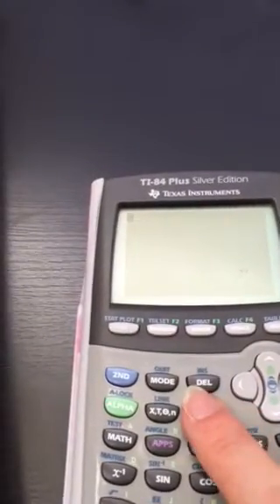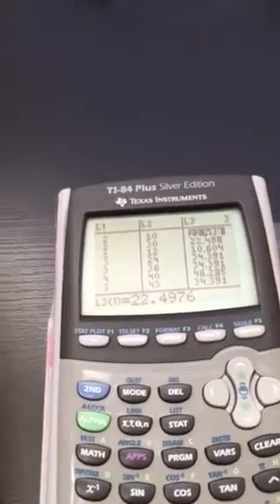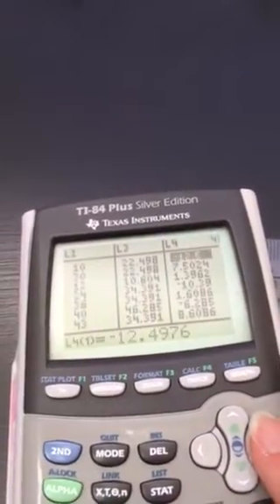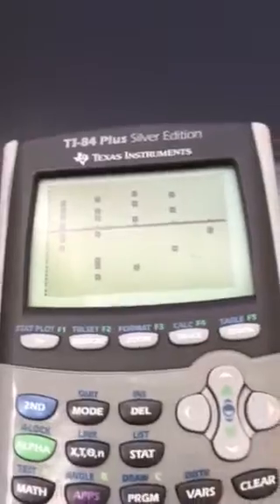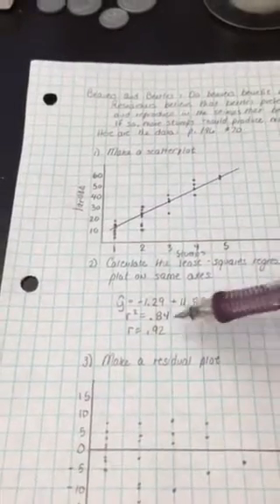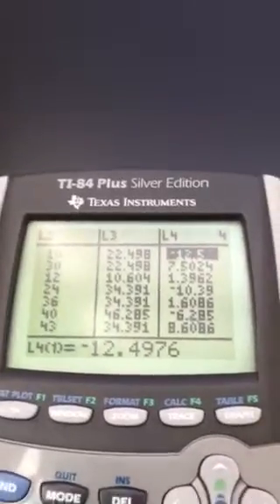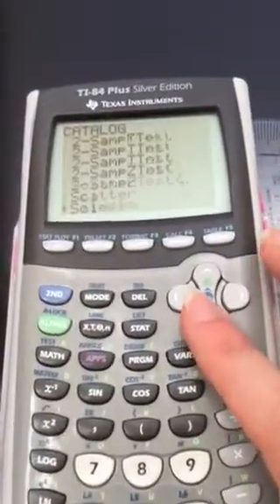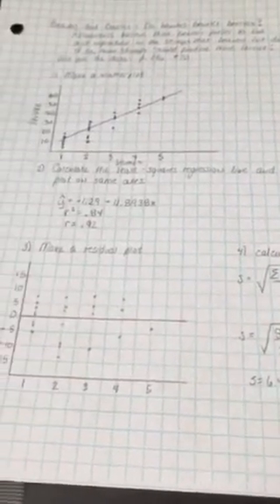TI-84 Tutorial 3 - residuals